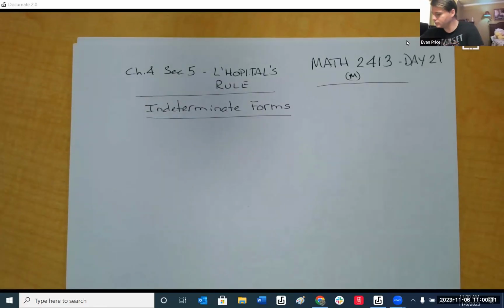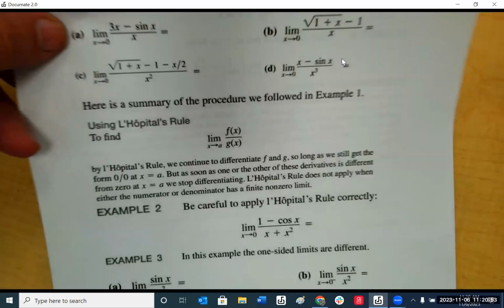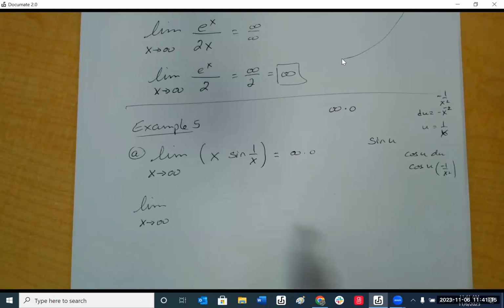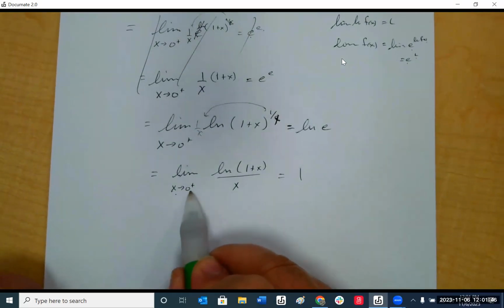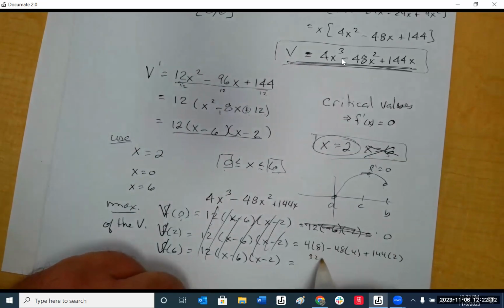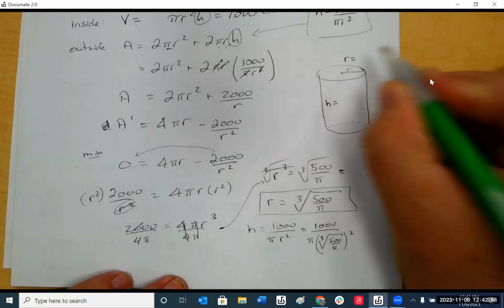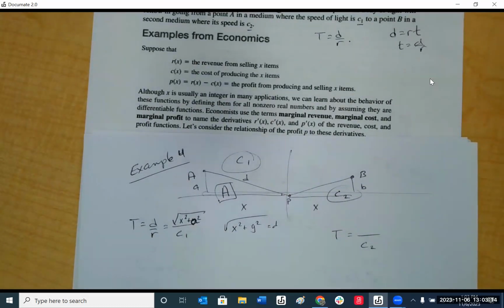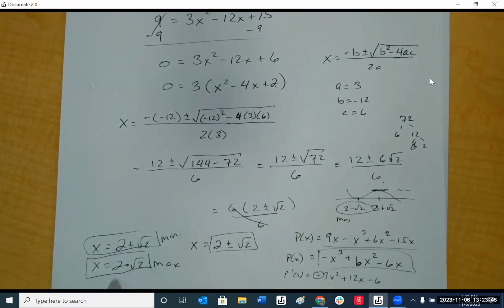MATH 2413 M DAY 21 CH 4 SEC 5 & 6 LECTURE VIDEO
Section 5 L'Hopital's Rule
Section 6 Applications Problems - begins at time stamp - 1:09:49